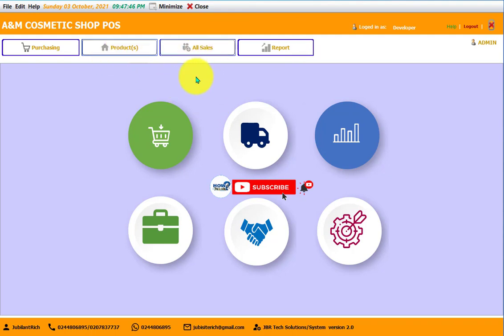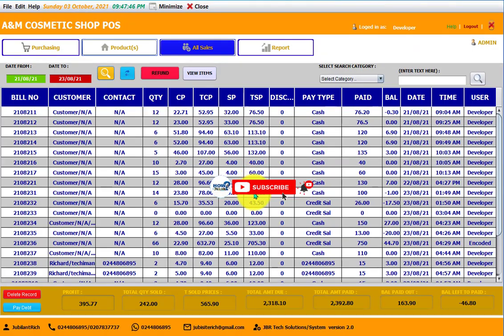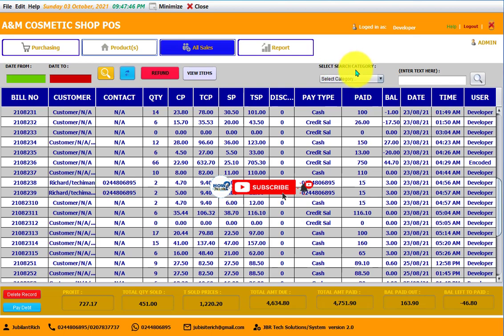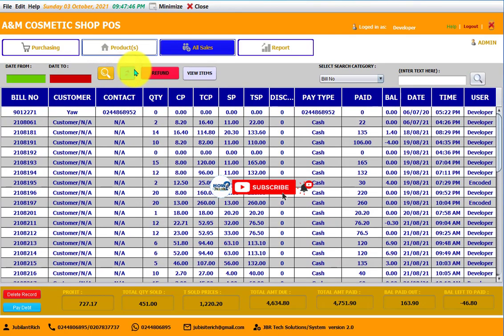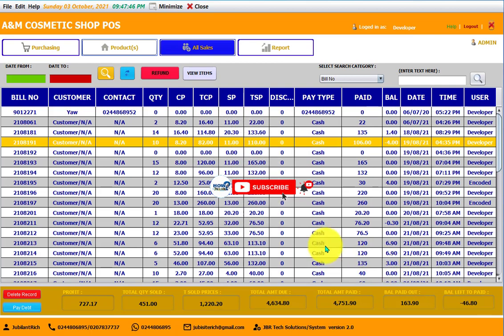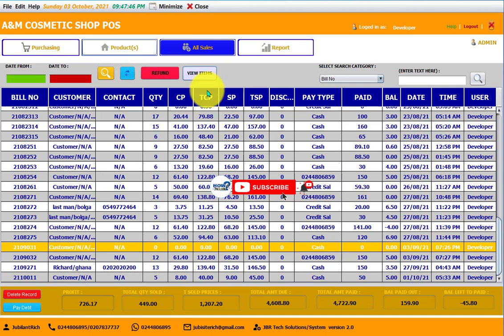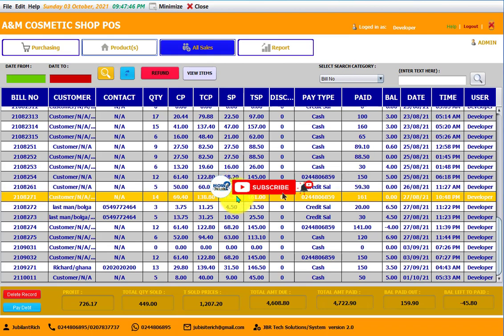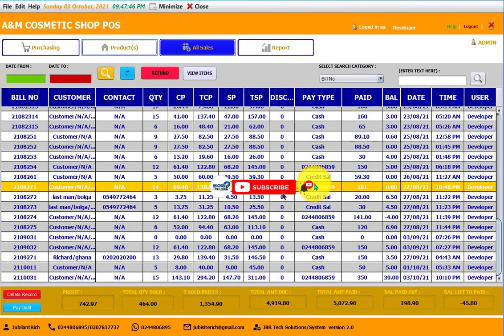JBR Point of sales Java software | How to use All Sales page on JBR tech Solution POS software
With this tutorial, you would be able to use all sales page on the JBR tech solutions point of sales software for your whole sale and retail businesses.
This video is a tutorial video for clients who purchase the JBR tech solution POS for their business. It will help client understand the use of the software and it features.

Follow me using the above links.